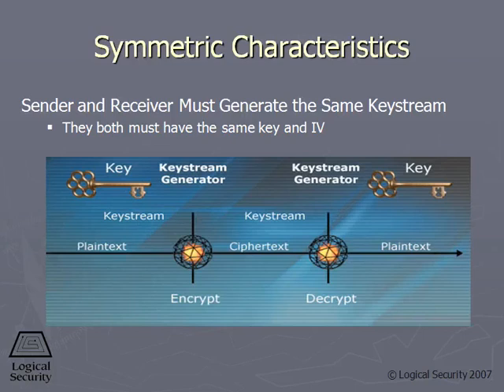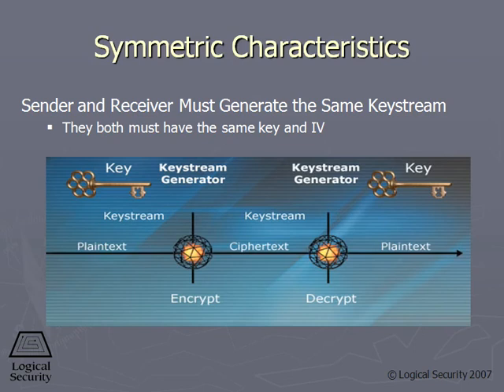291 Symmetric Characteristics